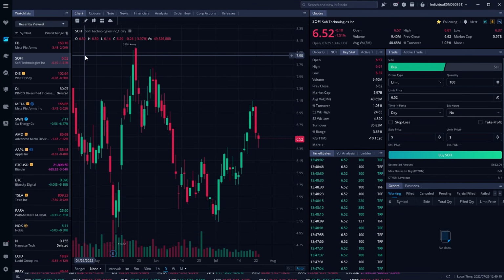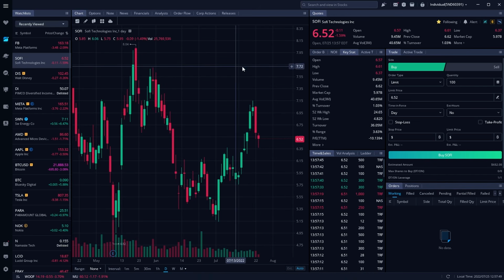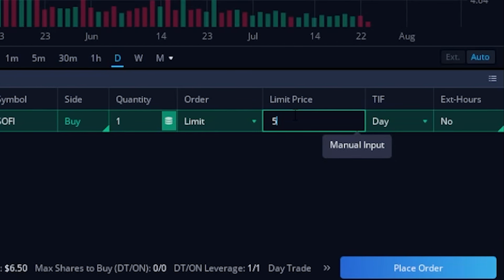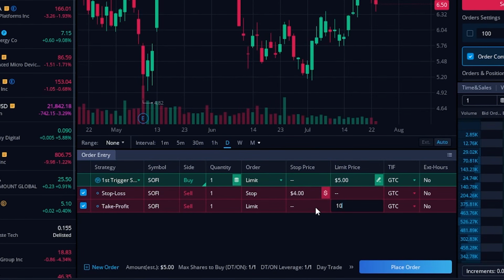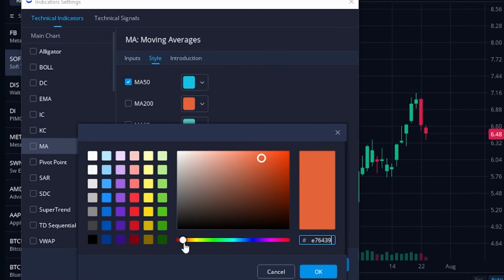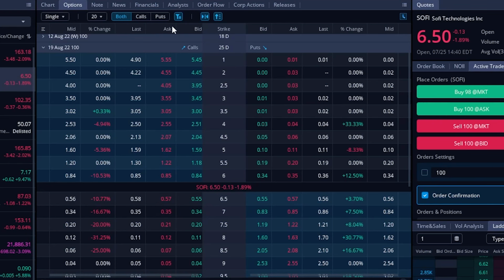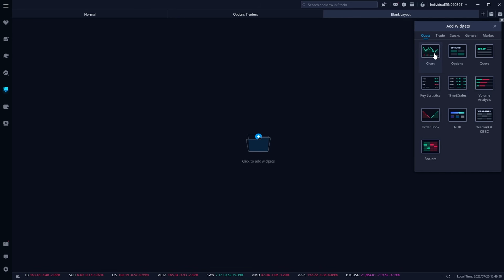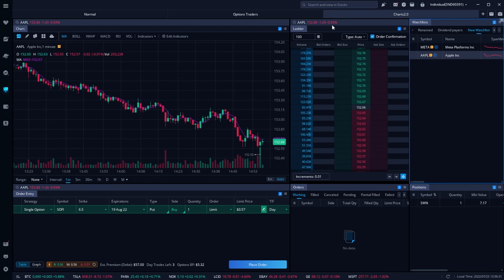Webull Tutorial for ABSOLUTE beginners | Step-by-Step Tutorial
Today we’ll be doing a full tutorial of the Webull desktop platform for absolute beginners.

Webull doesn't have all the features or tools like more advanced platforms out there, however it is incredibly customizable and user friendly. Webull can be an excellent option if you're interested in trading stock, options or crypto.

Timestamps
0:00 Intro
0:35 General Navigation
3:10 Change Color Scheme
3:50 Stocks Page
5:44 How to Buy & Sell Stock
13:30 Charting
14:29 Adding Moving Average
17:21 Option Chain Explained
20:30 How to Trade Options
22:57 Create Custom Layout
24:56 Create a Watchlist
27:13 Outro